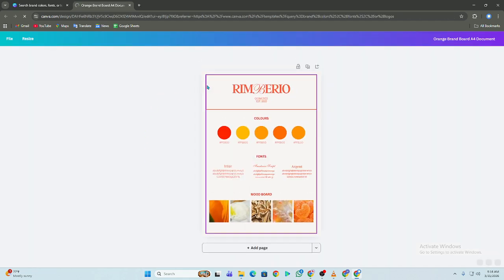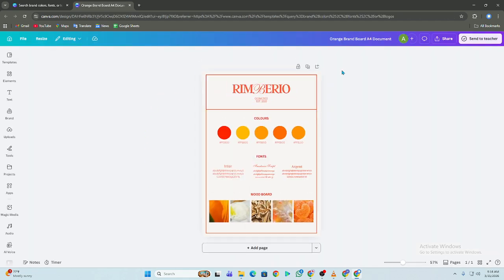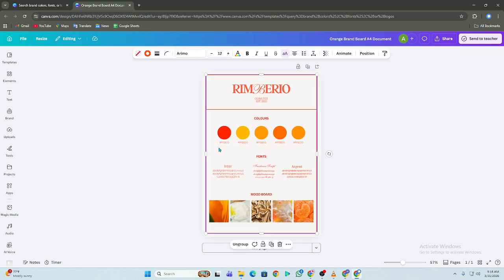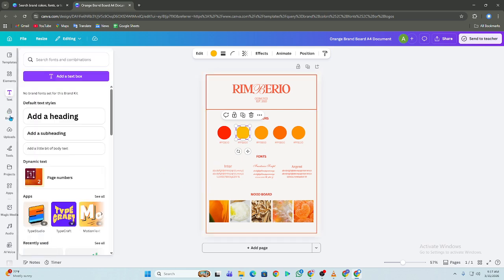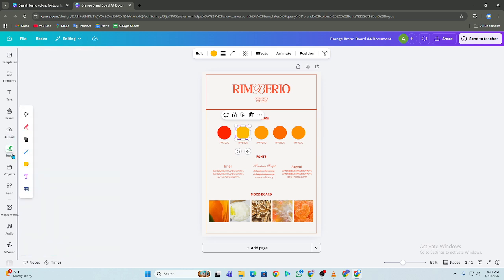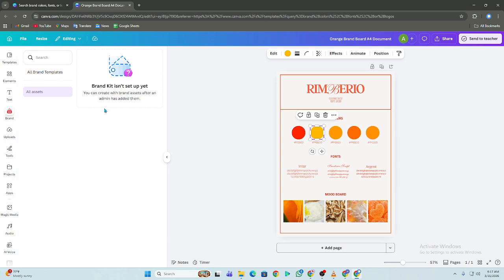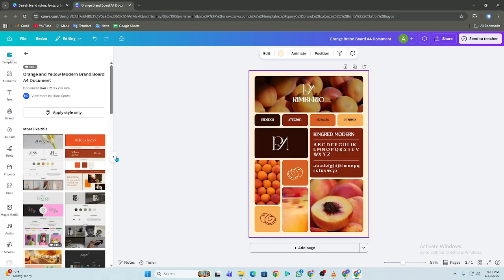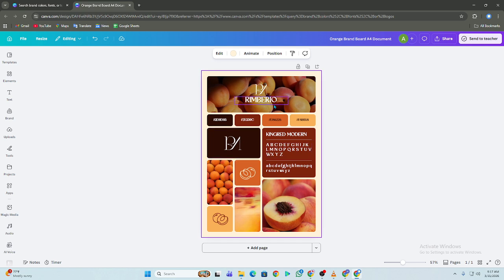How to Fix Canva Brand Kit Not Applying Across Designs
Is your Canva Brand Kit not applying across designs? In this full guide 2026, I’ll show you how to fix Canva Brand Kit issues step-by-step.

Brand Kit problems usually happen due to syncing errors, incorrect team settings, permission issues, or outdated browser/app versions. This tutorial will help you apply your brand colors, fonts, and logos properly across all designs.

🔧 In this video, you will learn:

Sync Brand Kit correctly in your account
Fix team and permission issues
Apply brand colors, fonts, and logos properly
Step-by-step guide for consistent branding in Canva

This guide is perfect for designers, freelancers, and business owners in the United States and worldwide in 2026.